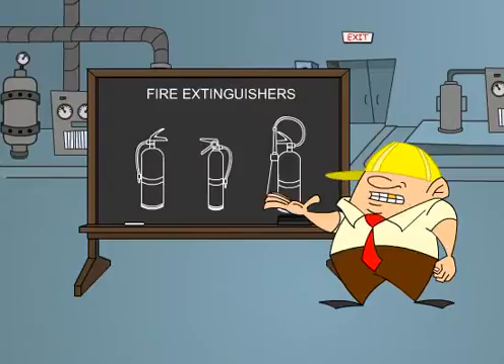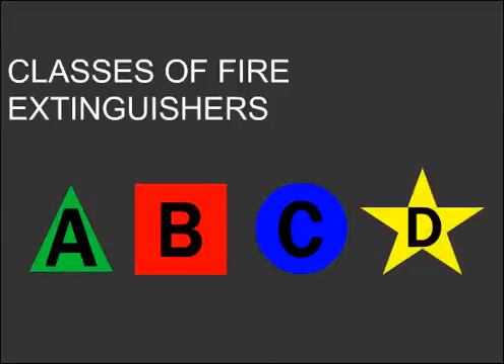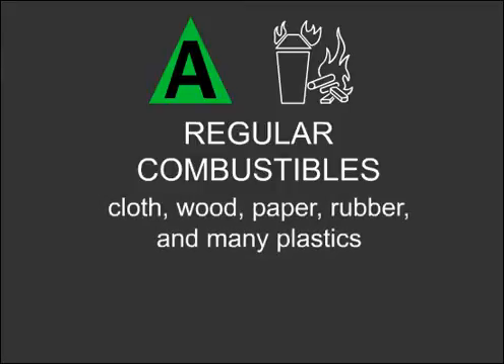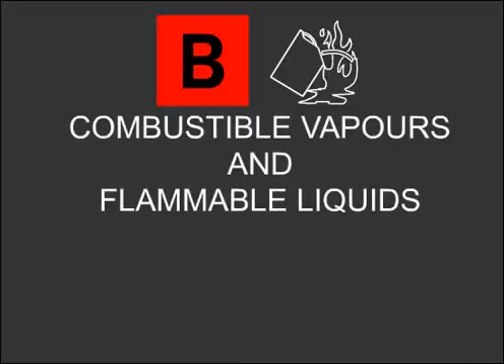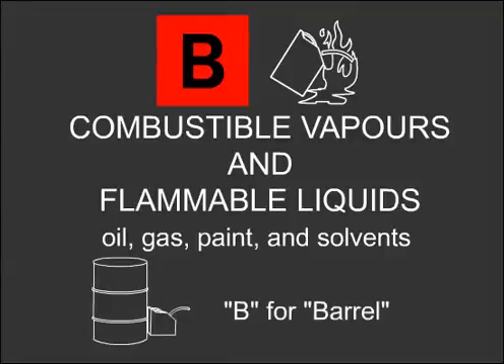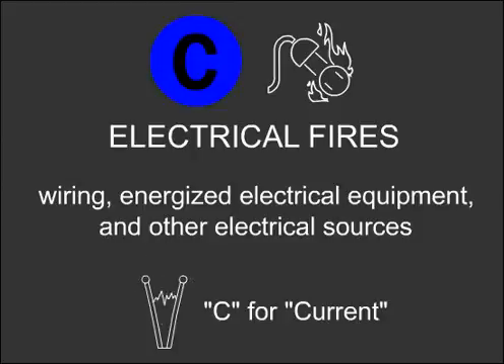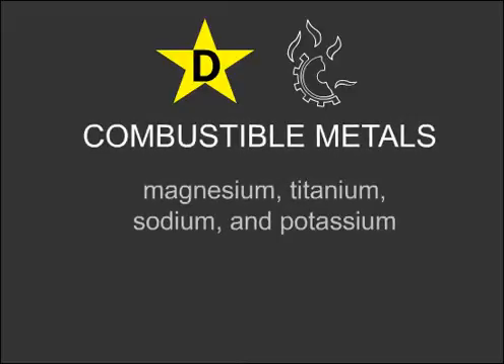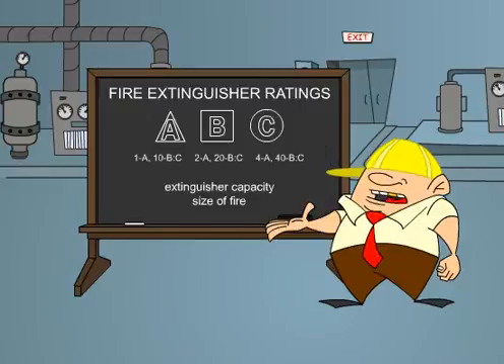Fire Extinguishers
Hank talks about the different type of Fire Extinguishers and what there purpose are for.